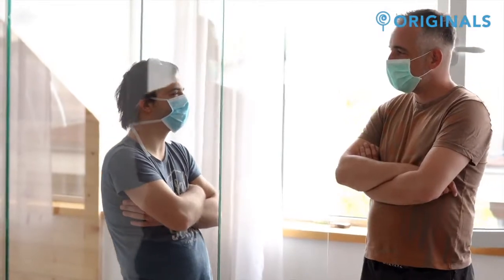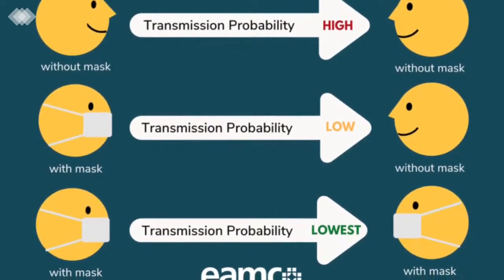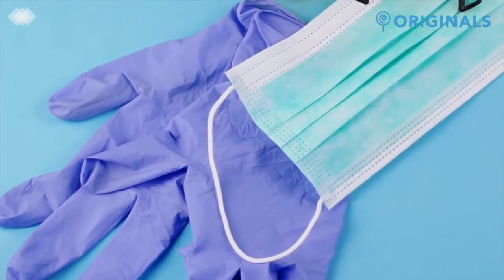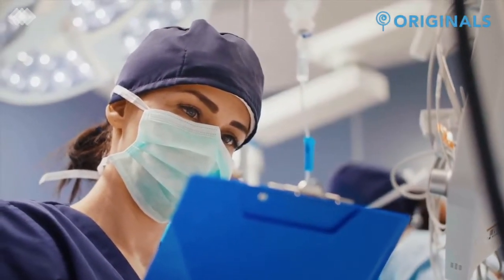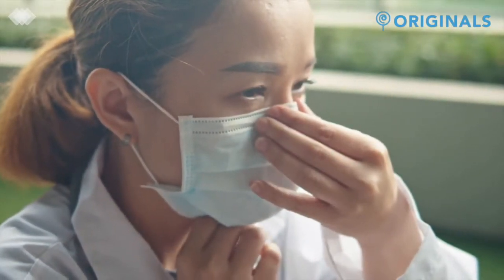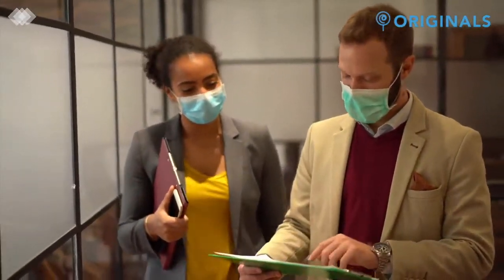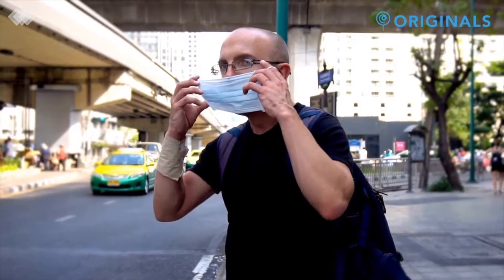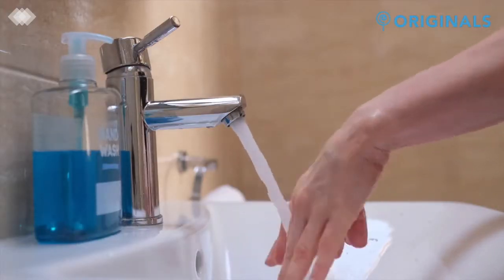How to Wear a Cloth Face Covering? -Voiceover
Shelby Anderson's voiceover work for the Back to Work Training Video Series, put up by Snack Team Training. This is a special series presented by Madrona and Snack to deliver bite sized informational videos for reopening the office and getting back to work amidst the Covid-19 Pandemic.